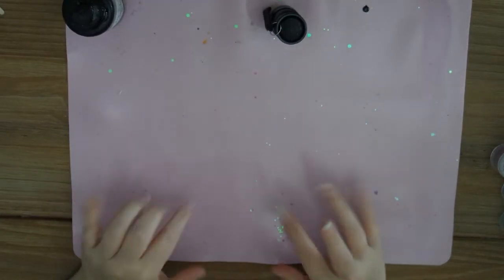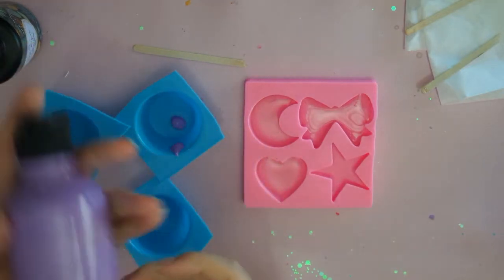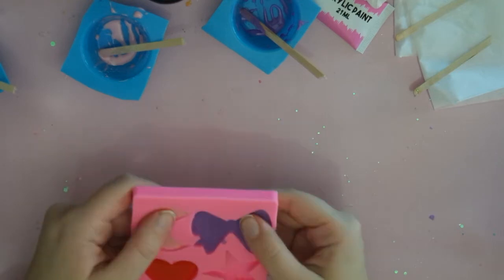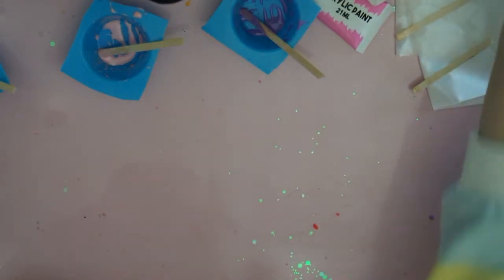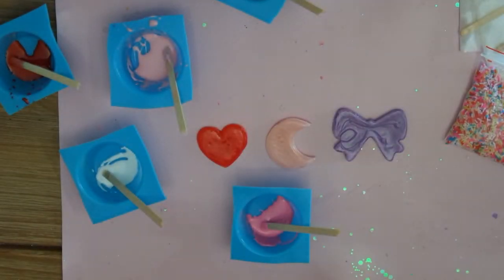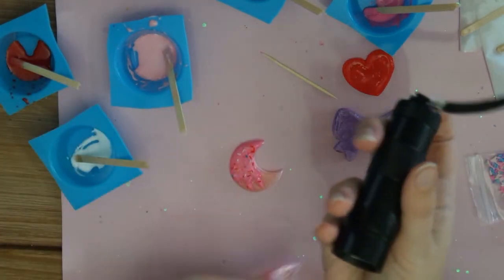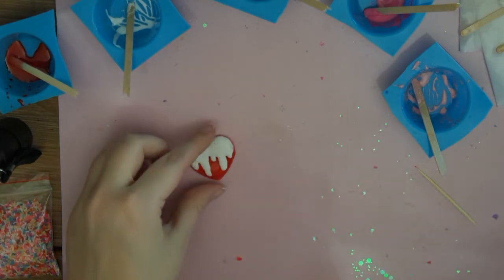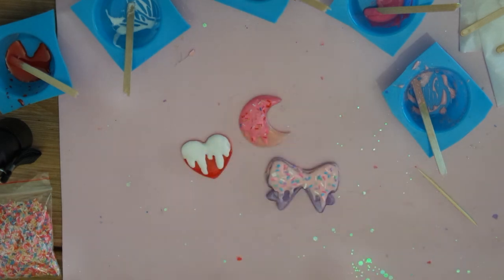HOW TO RESIN ~ Make Cute "Dripping Ice-cream" Resin Charms With Me!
I've been playing around with UV Resin for a few months now and it's so much fun to do! So I thought I would share with you an easy tutorial for beginners on how to make these kawaii resin pieces! This is also a great way to think creative and "fix" resin pieces that don't turn out the way you wanted them too!
Hope you enjoy this little resin with me video! If you have any questions please let me know!